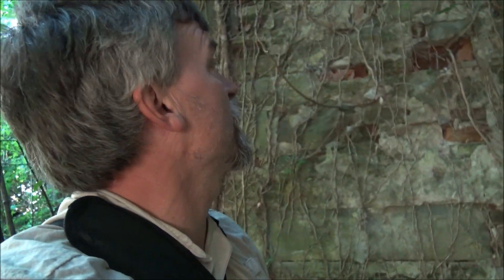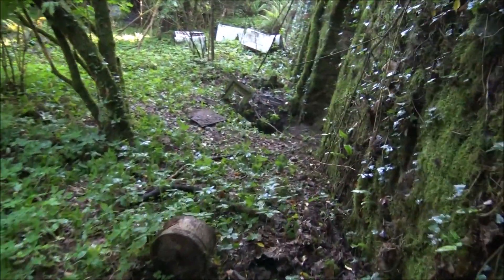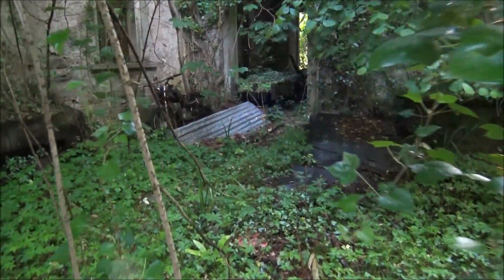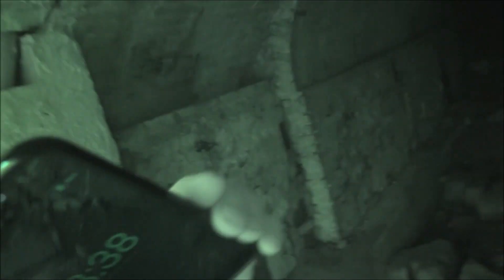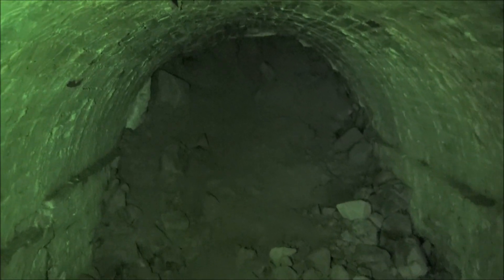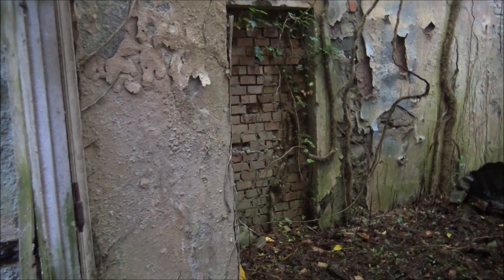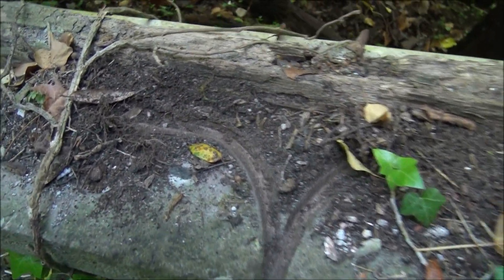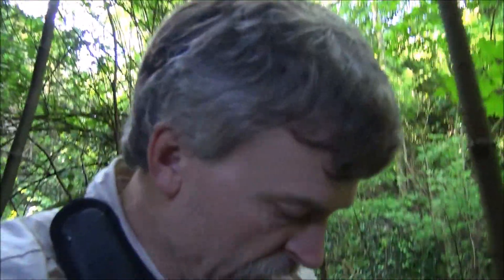Exploring A WWII Bombed Out Hotel Spa In Italy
Join me as I explore the abandoned ruins of a bombed out resort spa high in the Italian Alps. It was kind of spooky even though it was not far from other existing spas. I only wish I had more time time to explore and investigate the many rooms, tunnels and other weird and creepy areas of the abandoned place.

zz